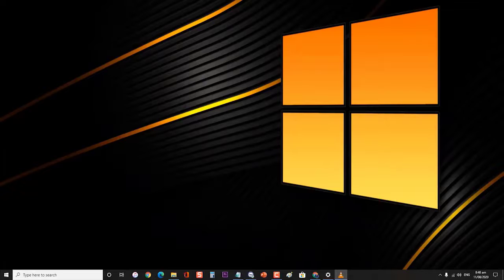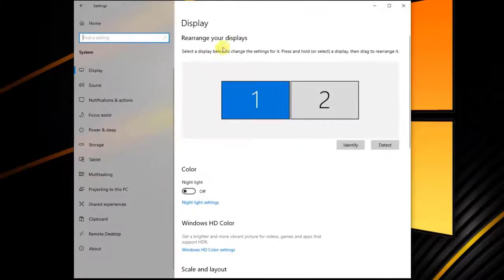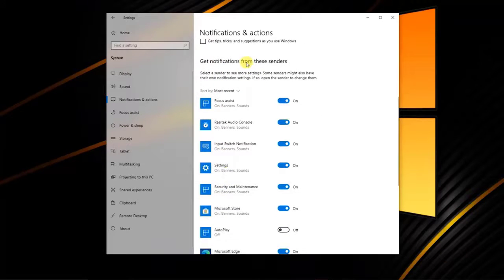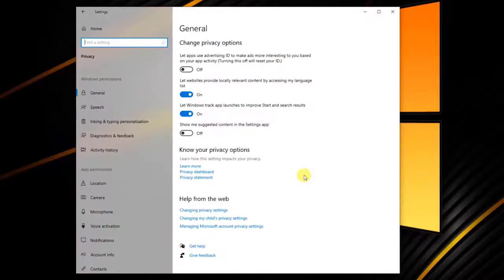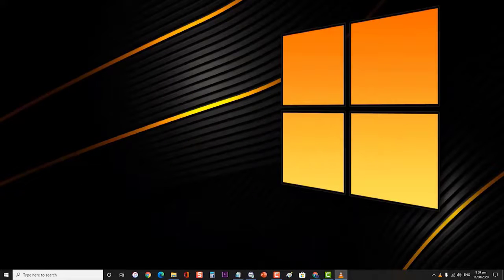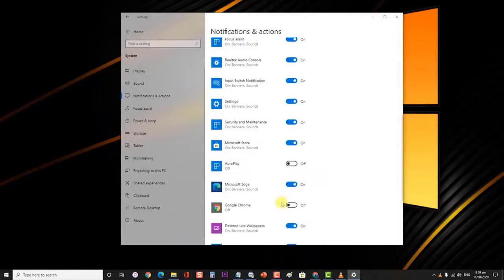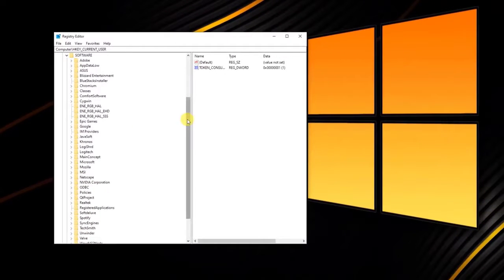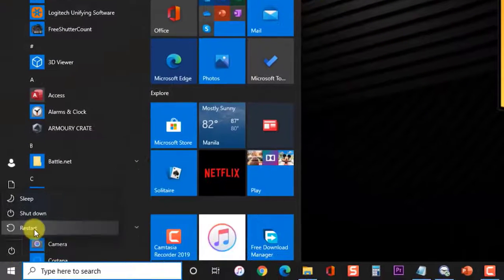How To Fix Windows 10 Notifications Not Working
In this short video, we will tackle the simple and easy to follow troubleshooting methods on how to Fix Windows 10 Notifications Not Working.

00:57 Change notification settings
02:16 Let apps run in the background
03:23 Turn on Notifications for Specific Apps
04:15 Turn on notifications via registry